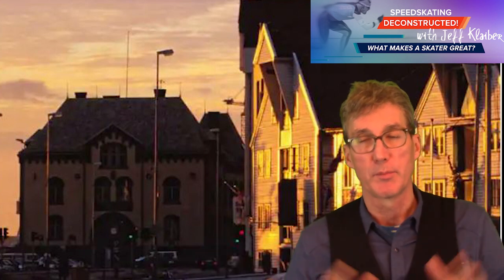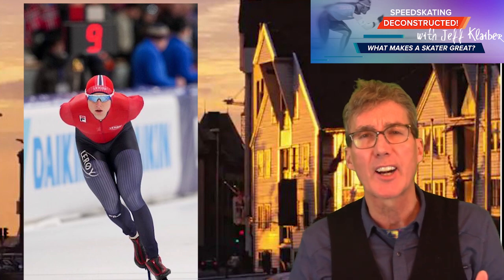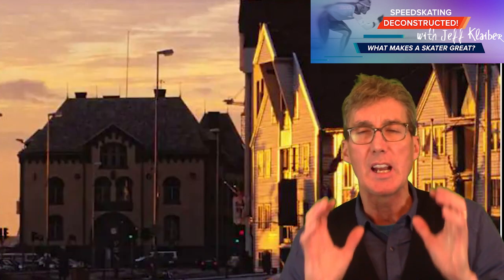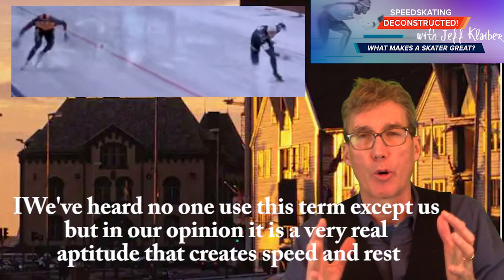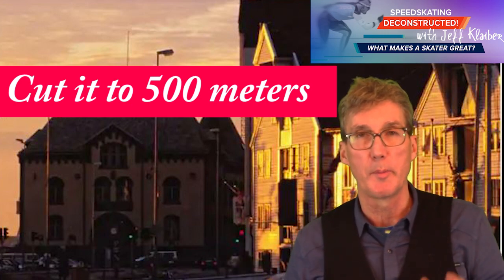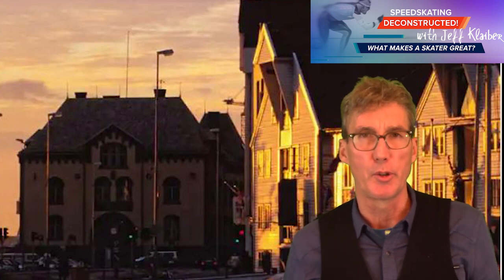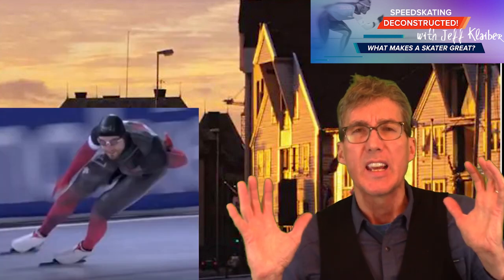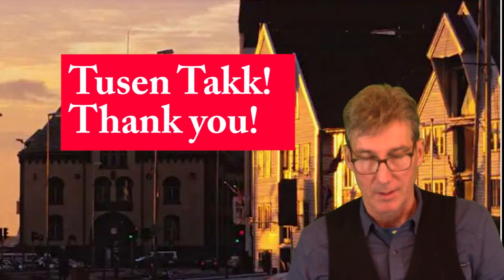Stavanger WC: Implications & ideas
The sport is in transition technically, strategically, and also, no dominant country.
As far as what is working on the ice right now, check out this intro from October 2021 when we launched:

We've been blocked from showing video so our analysis is less than optimal at the moment. Yet here are links each day of the World Cup to refer to the skaters and events we've discussed: